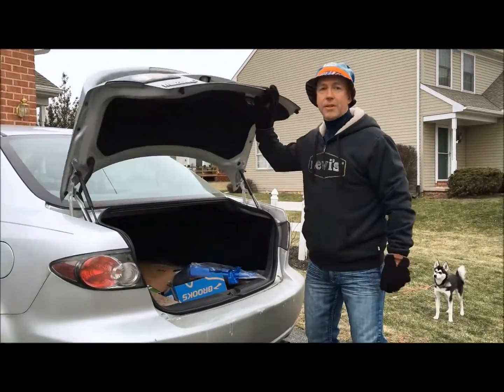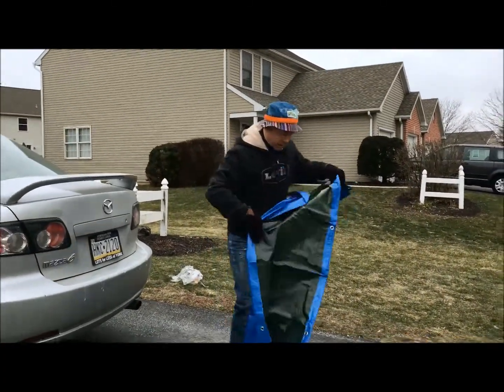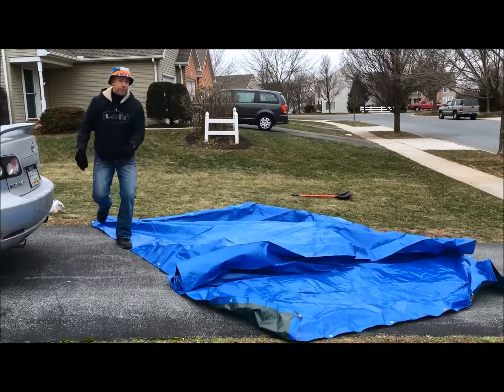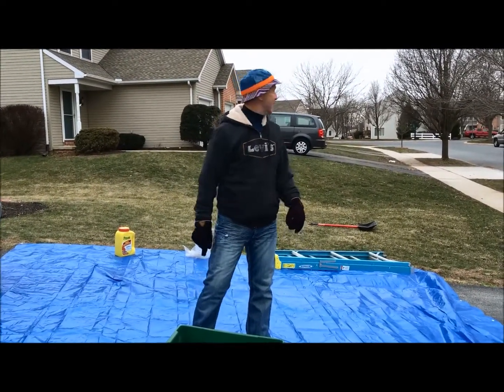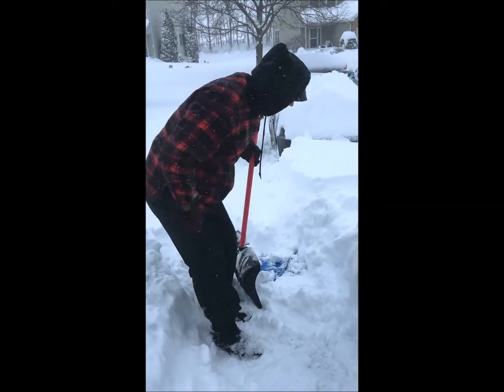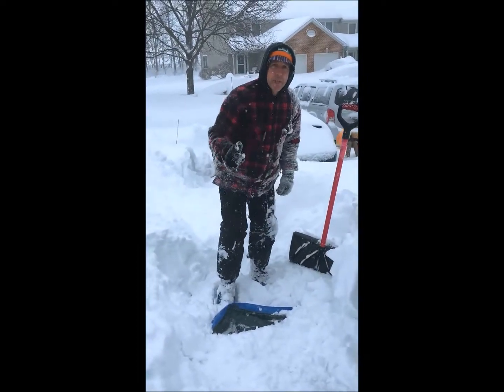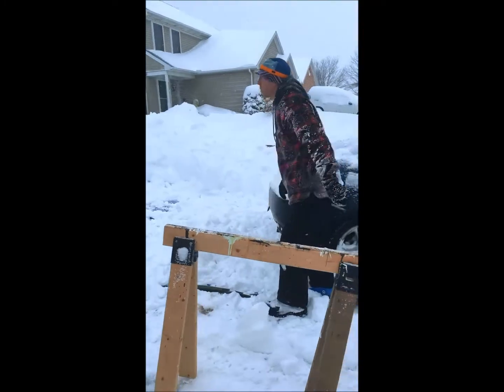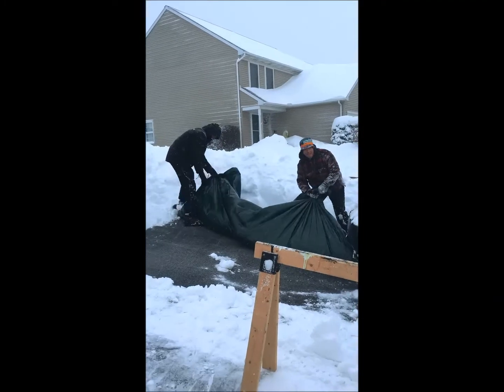Life Lessens! 3 - Snow Removal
Had enough of shoveling snow already this winter?!

After three lumbar laminectomy/discectomy back surgeries, I sure have!  Give it a rest!  Open your eyes and join the newest breed of snow removers!

Tarpsters!

Check out this demonstration video and soon you, too, can enjoy the ease with which these revolutionaries have dealt with winter's havoc.